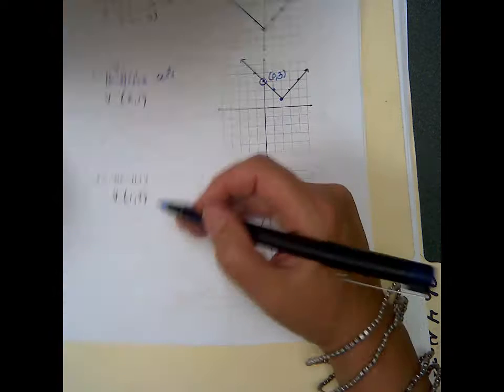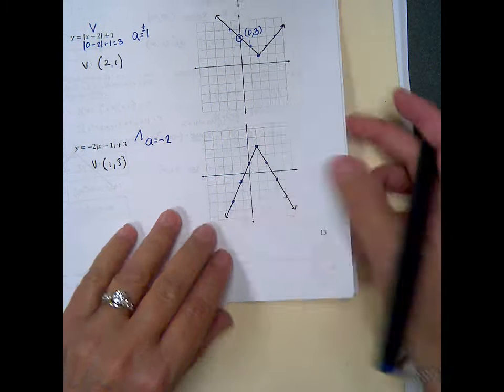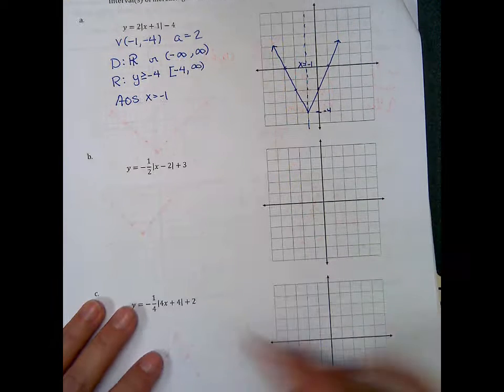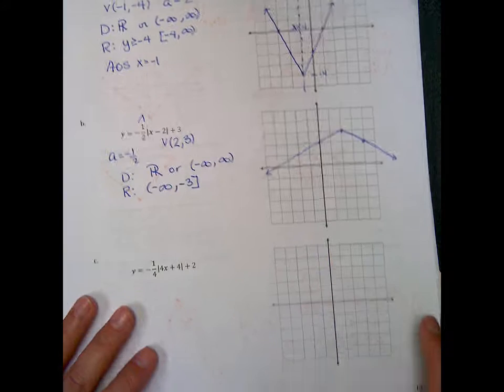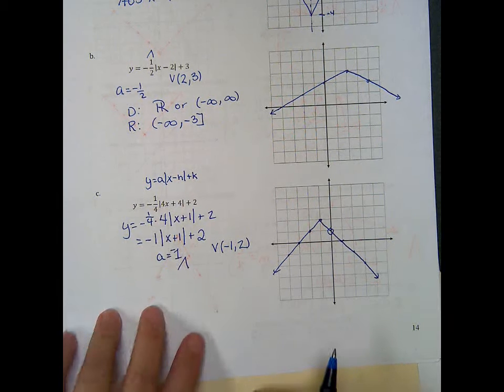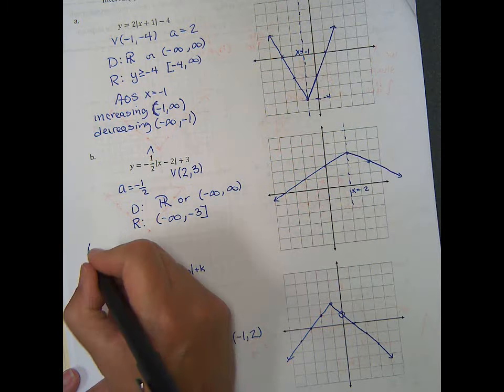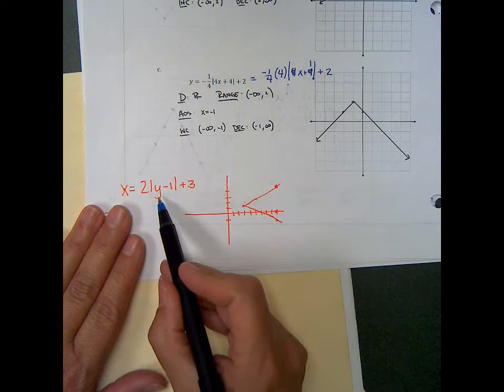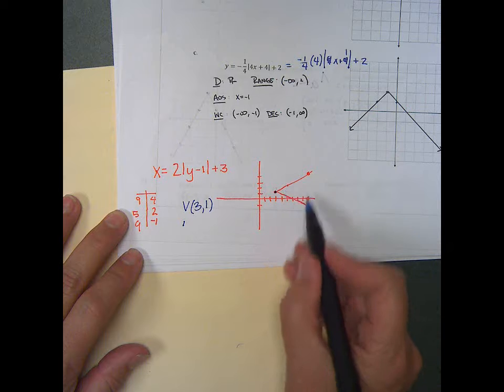AAT 2.5 Absolute Value Functions